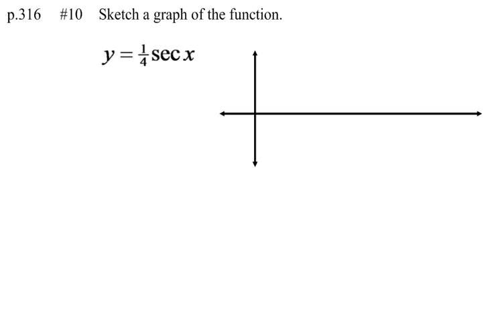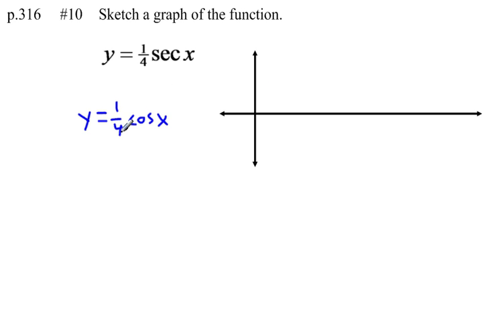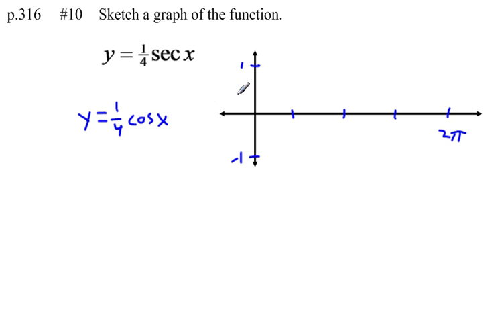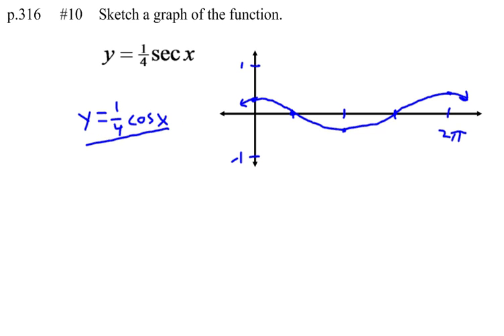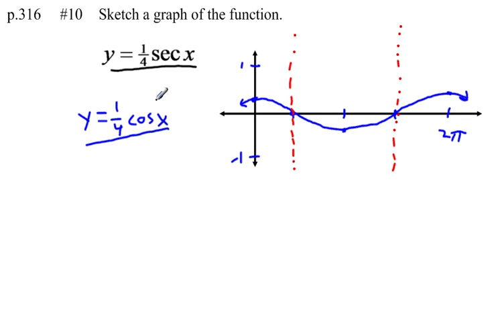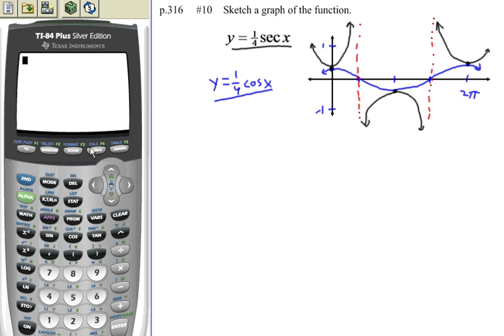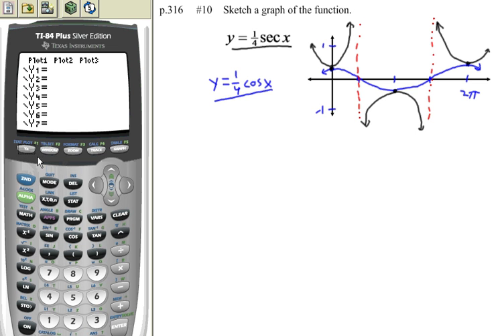Pre Calculus Chapter 4 p.316 #10